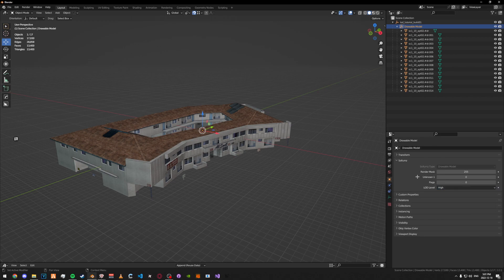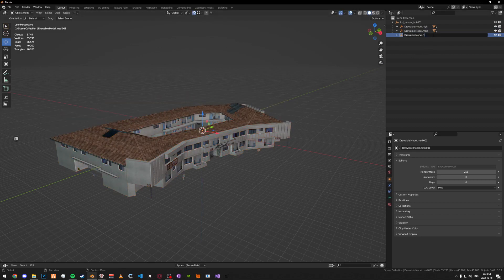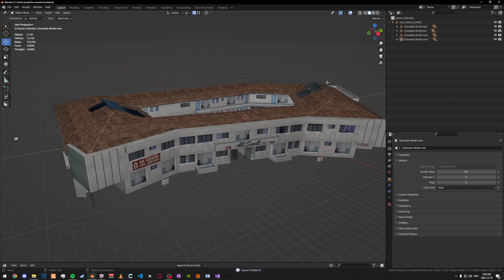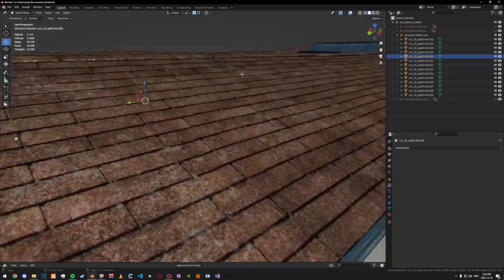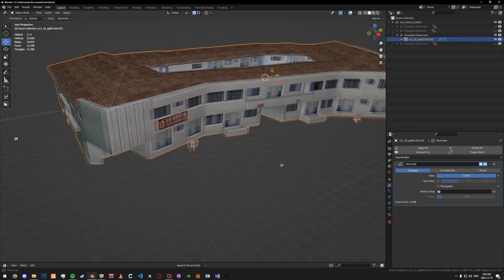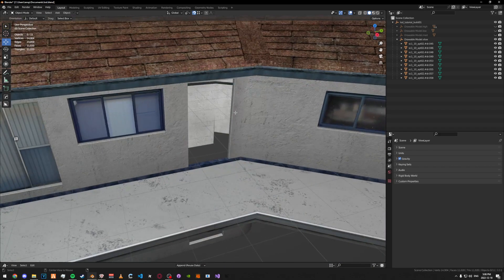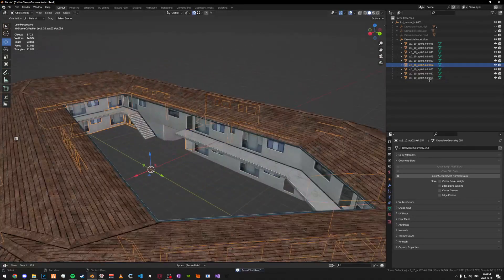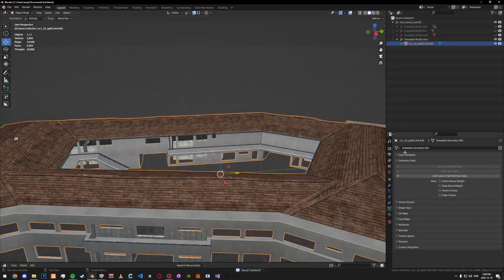[OUTDATED]Embedded LOD tutorial w/ Sollumz for GTA 5 / FiveM